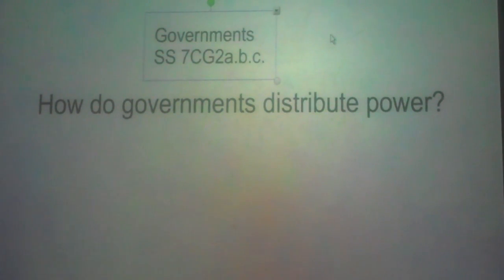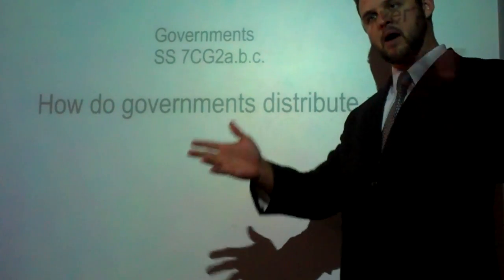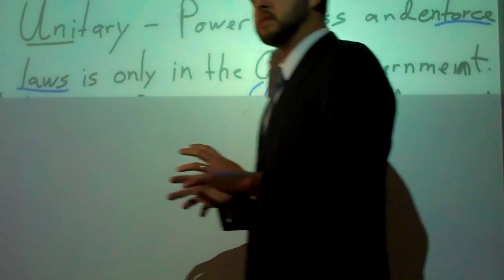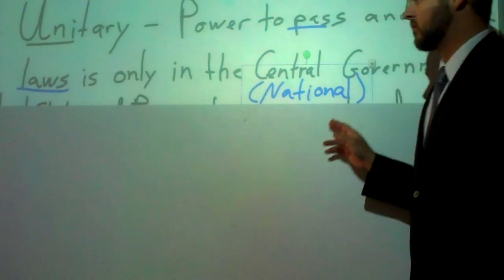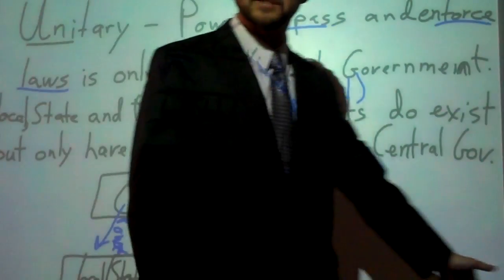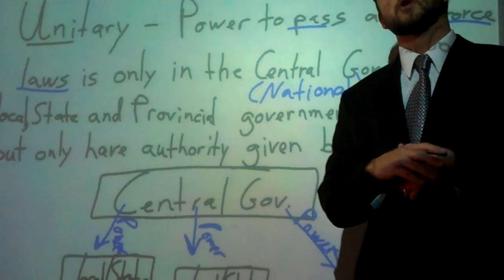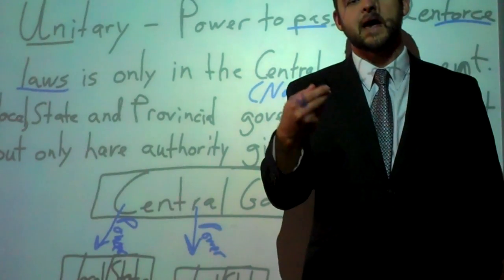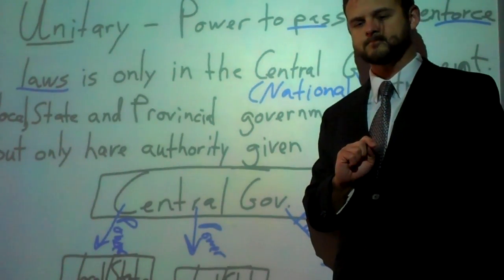38. SSG1a PowerDist Part1